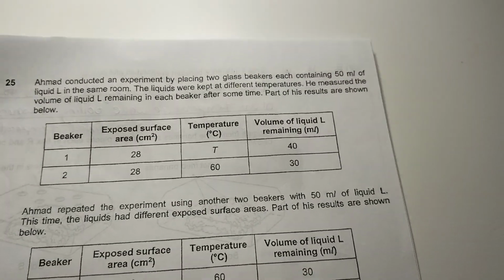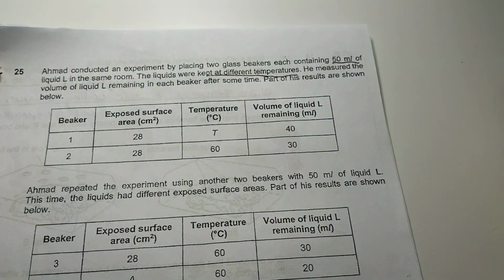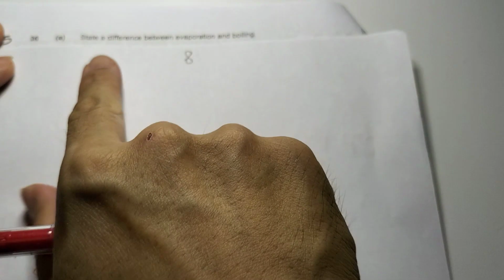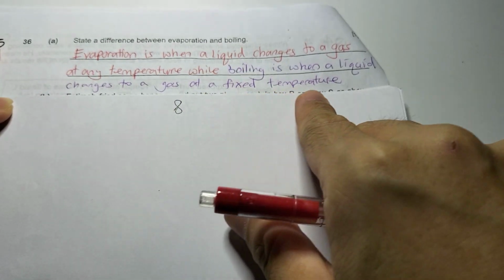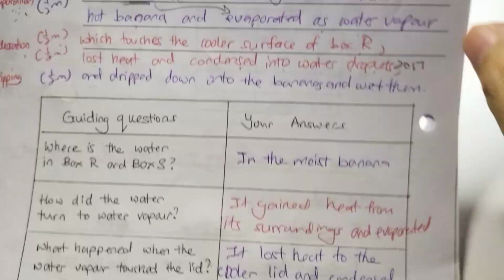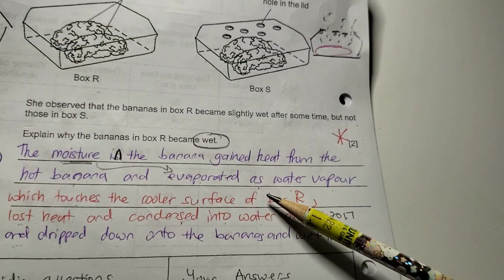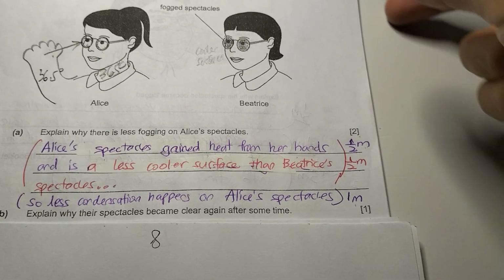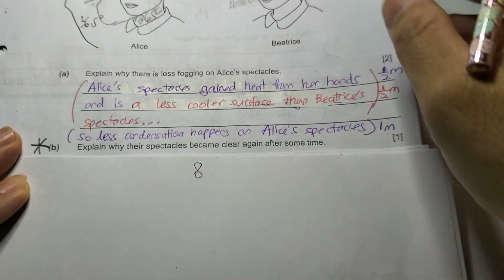PSLE Water Cycle 2016-2022